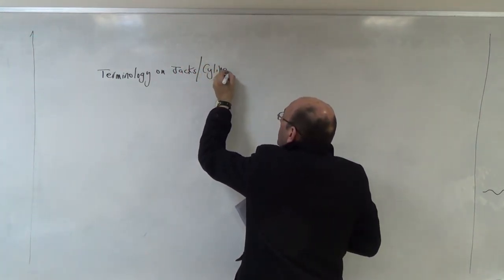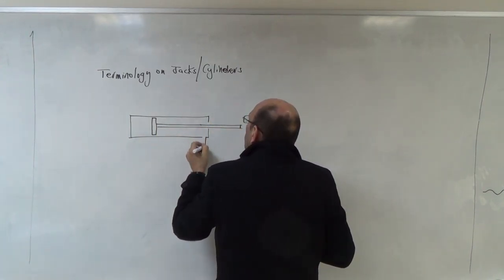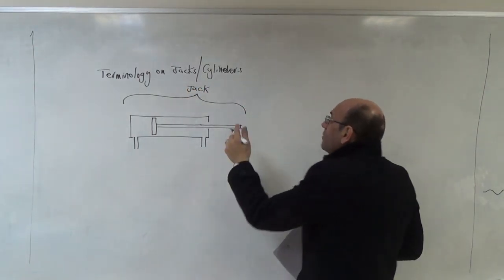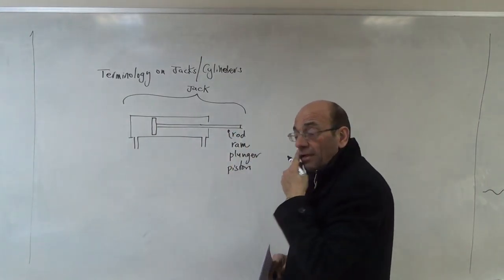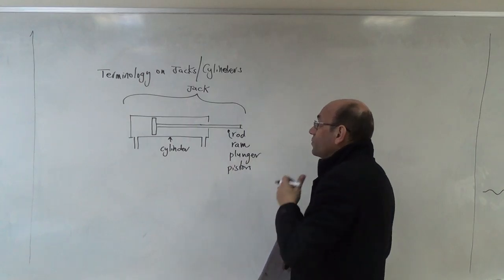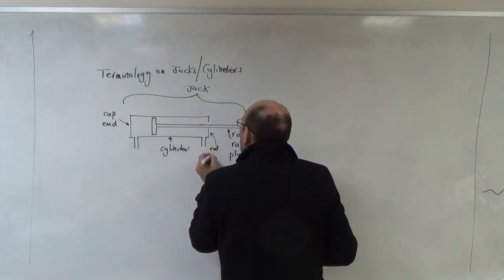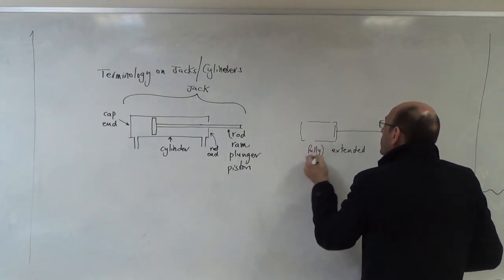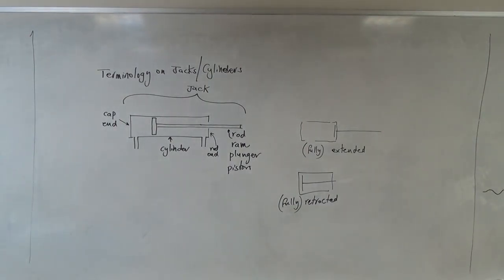Terminology and Conventions on Jacks and Cylinders, 13/2/2017